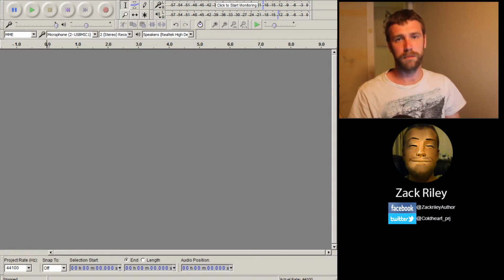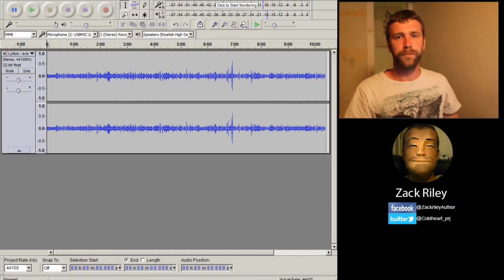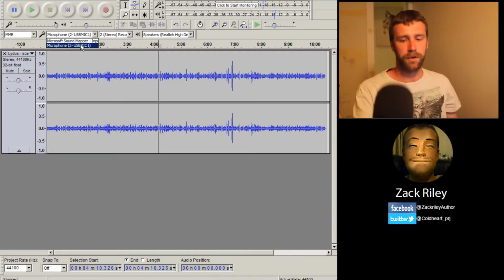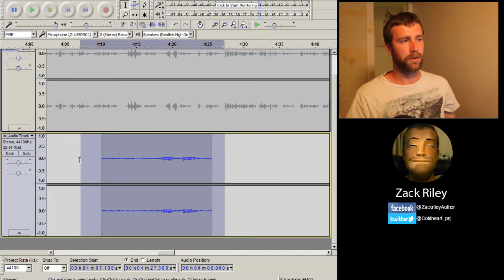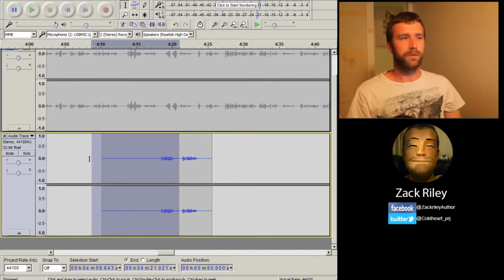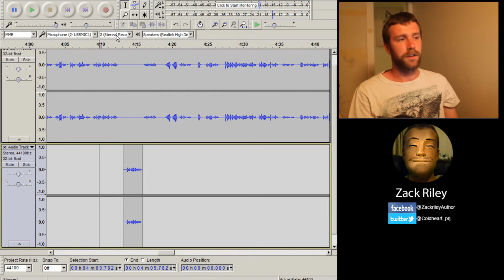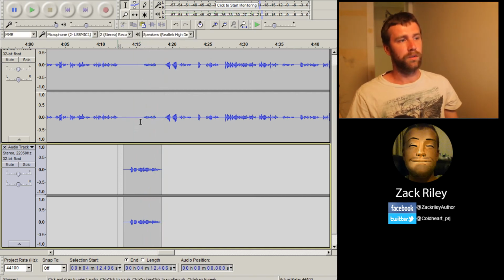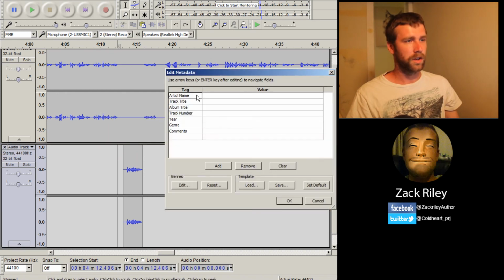Zack Riley's Tutorials - S1-E1 Audacity Basics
A Tutorial on Basic microphone noise removal with Audacity. Showing how to remove Static from the background of a recording.
Also Features some dad jokes.